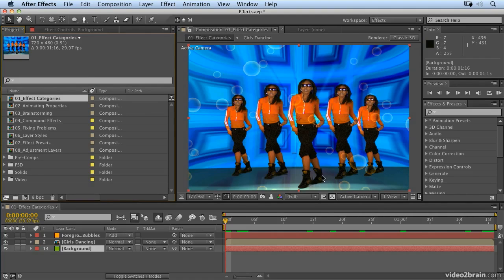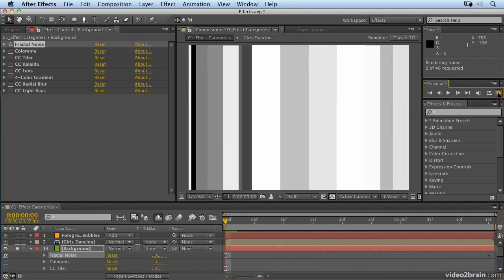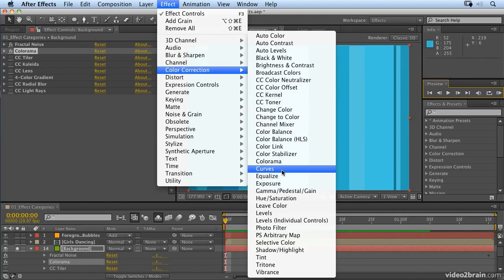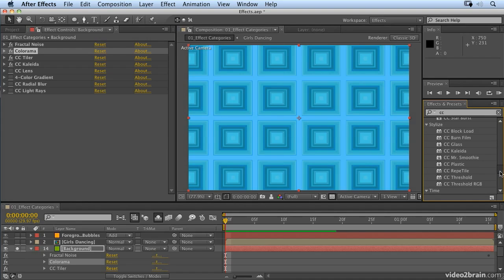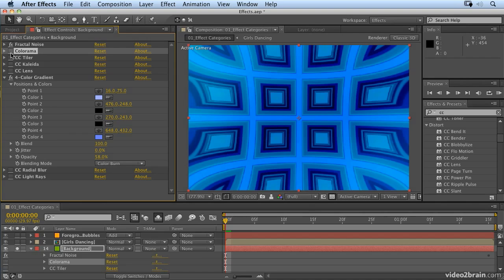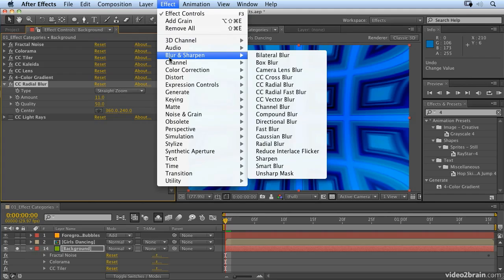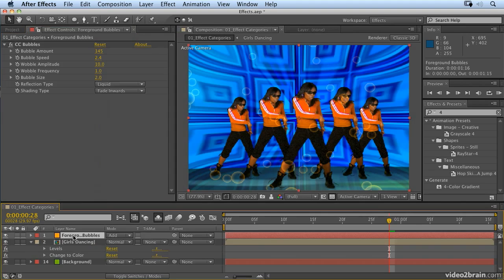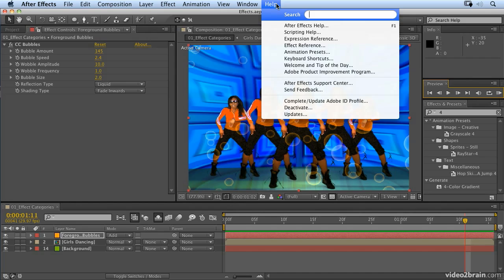11 01 v2b AfterEffectsCS6